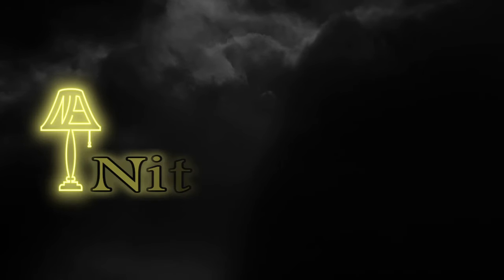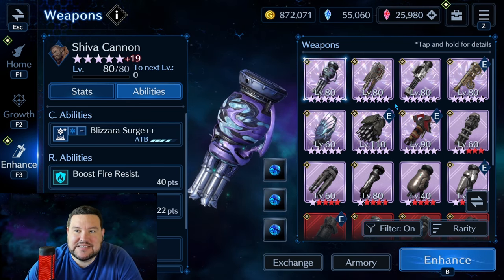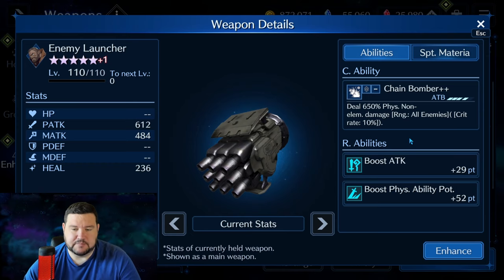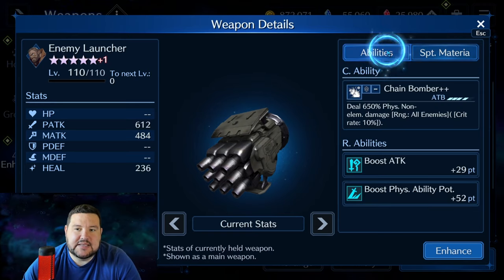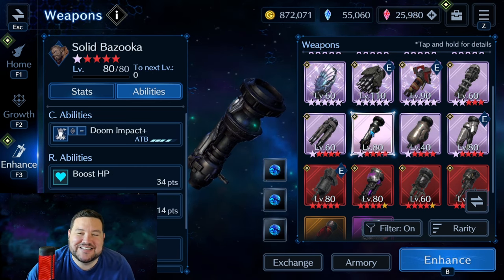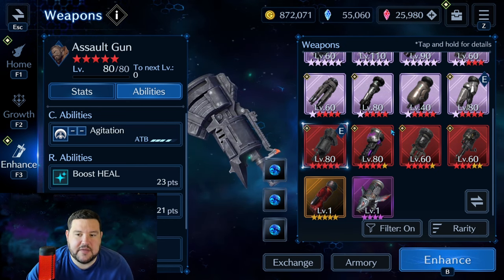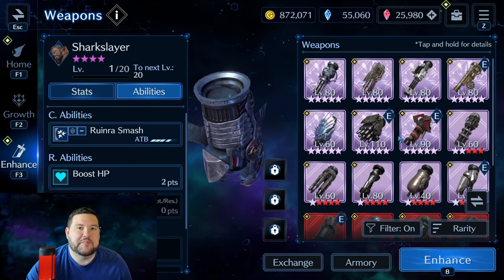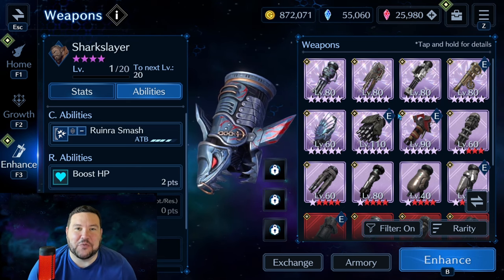One Year Weapon Review - BARRET - FF7 Ever Crisis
Reviewing the most noteworthy weapons for Barret in the first year of FF7 Ever Crisis!